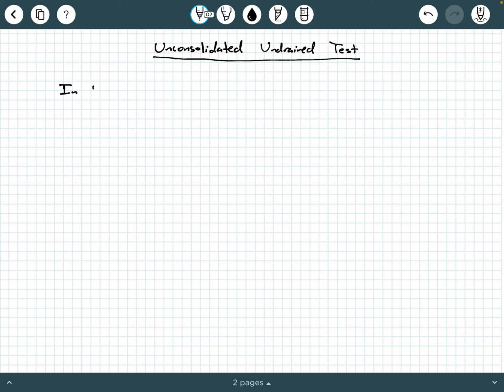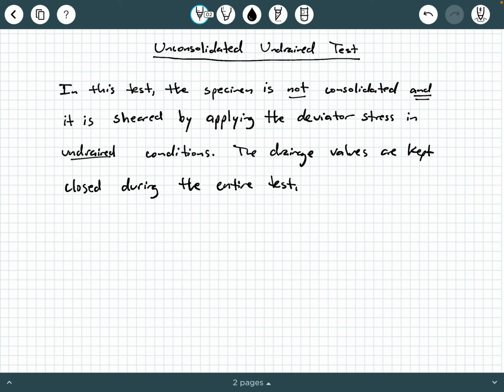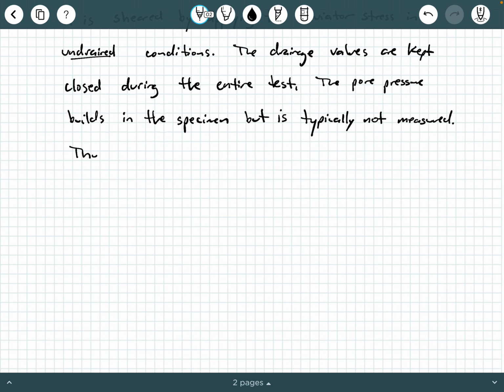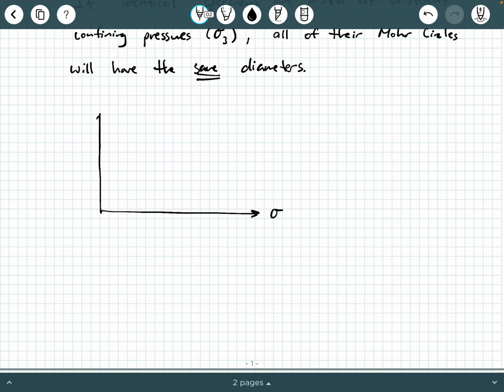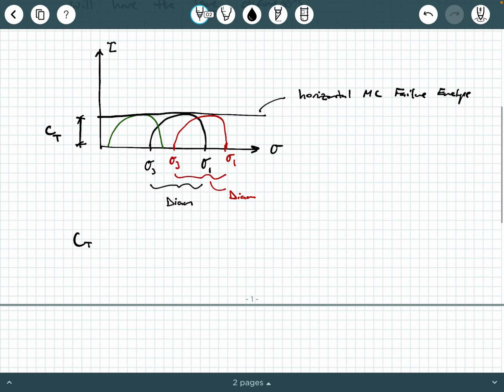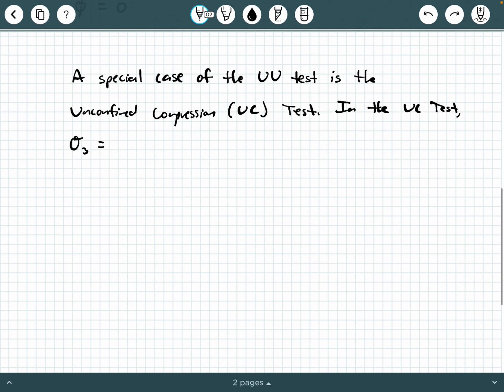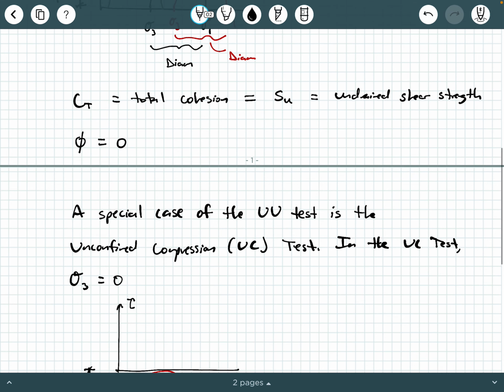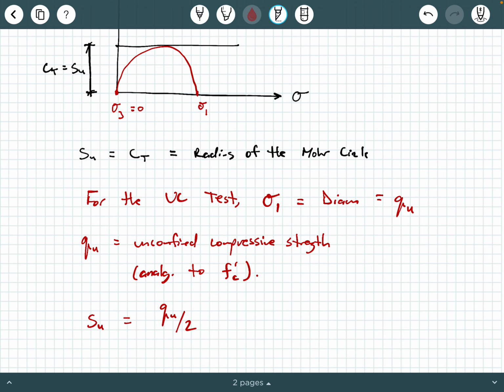Unconsolidated-Undrained (UU) Test Background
I made this video a few years back for my undergraduate Soil Mechanics course.  I provide some background information on the Unconsolidated-Undrained (UU) triaxial test.  I reference the Fundamentals of Geotechnical Engineering textbook (5th ed) by Das and Sivakugan.